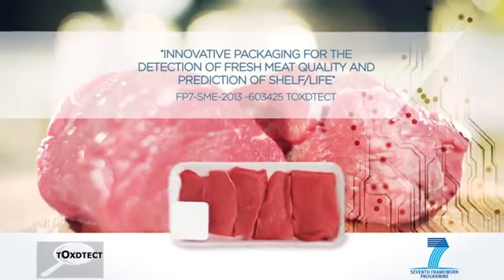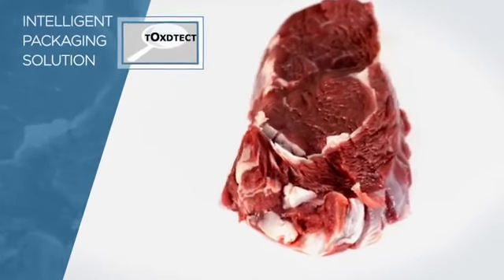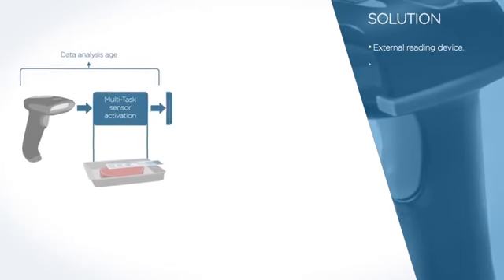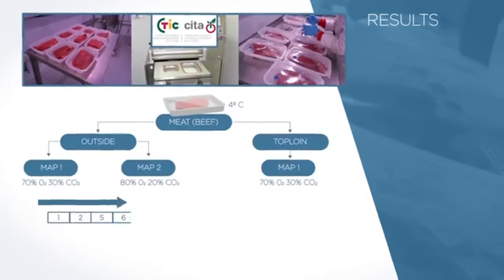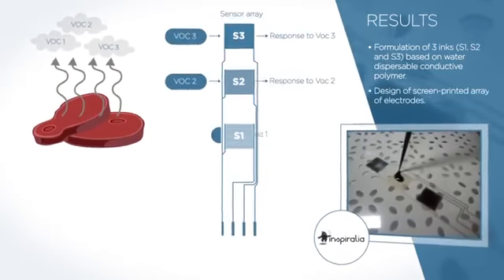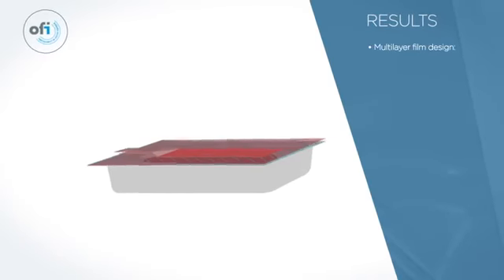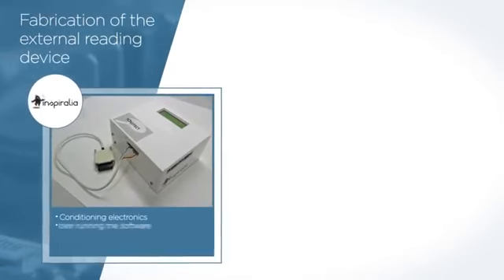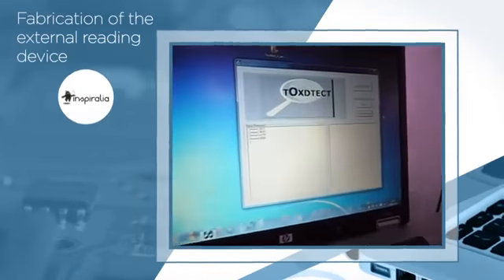TOXDTECT Demonstration Video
TOXDTECT project led to the development of a smart film package capable of showing the real state of the beef meat contained in the packaged tray and to predict the remaining shelf-life by suing an array of sensors based on printed electronics and a prediction software.